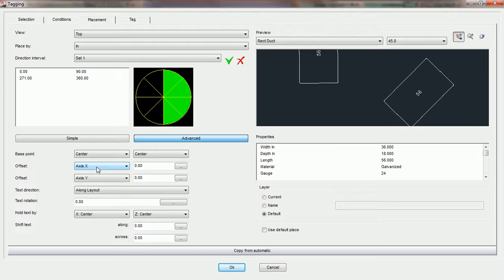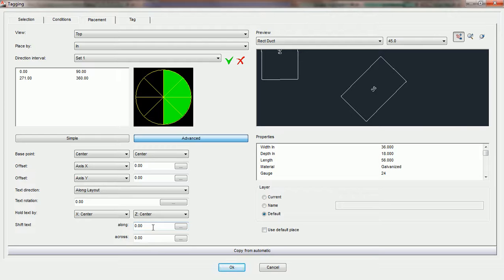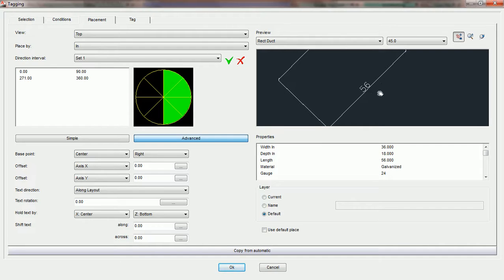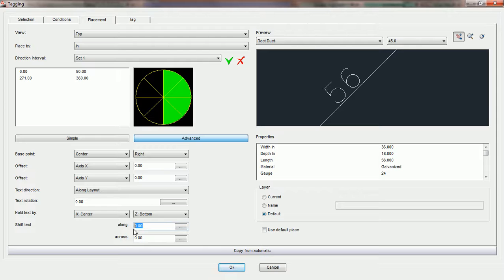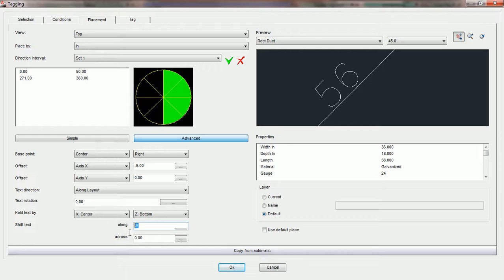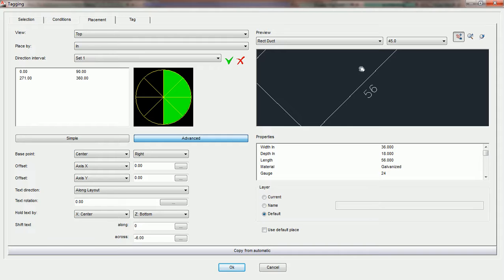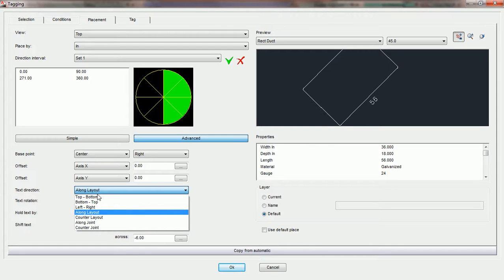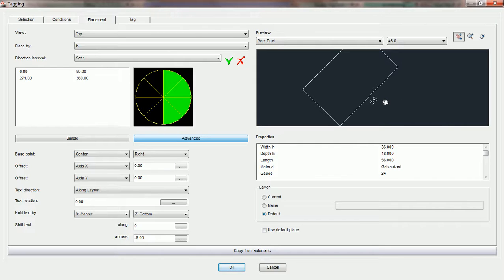08 040 Shift Text Part 15